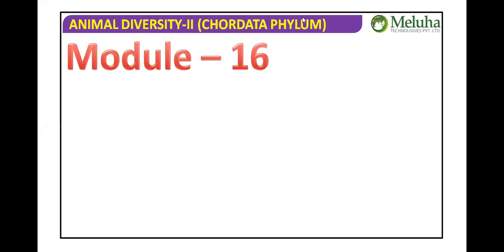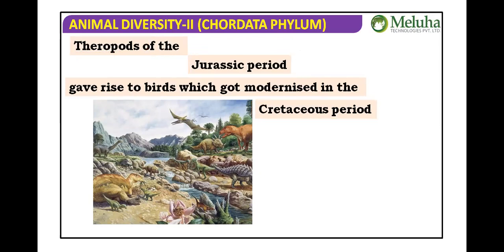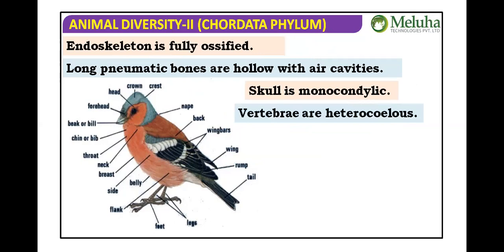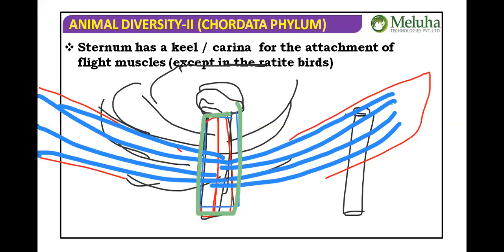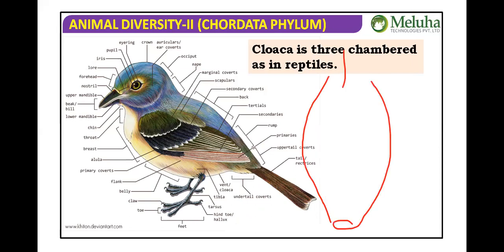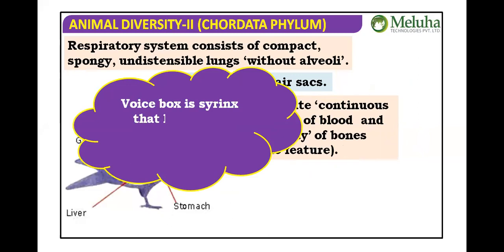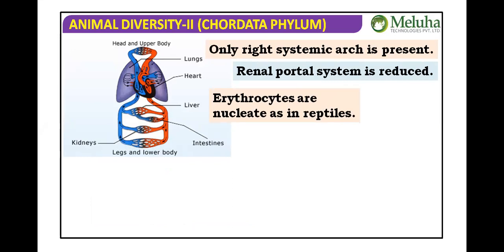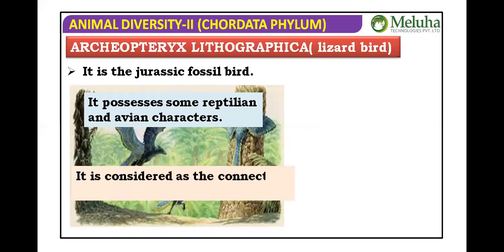AVES GENERAL CHARACTERS FOR NEET BY SRIKANTH SIR